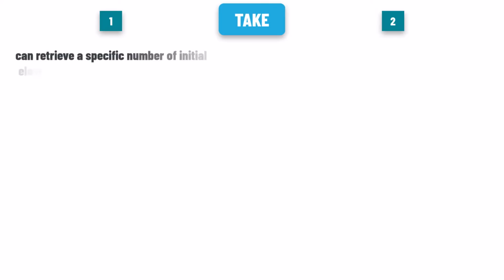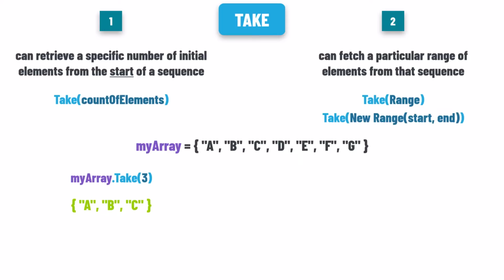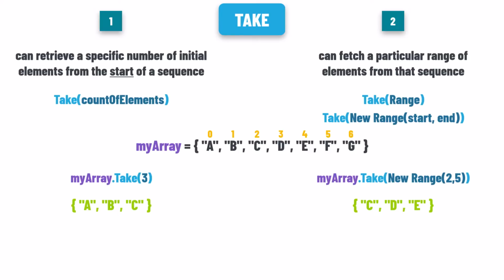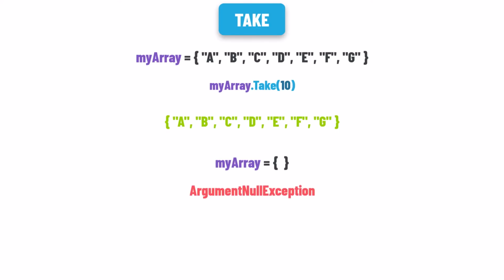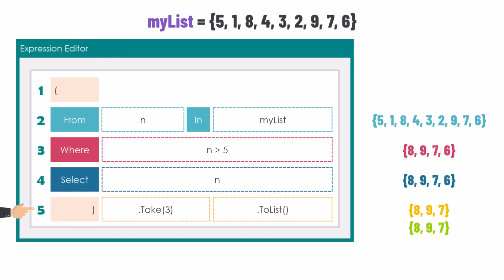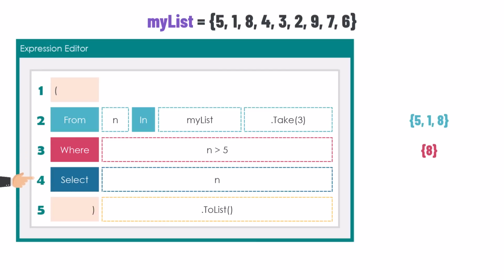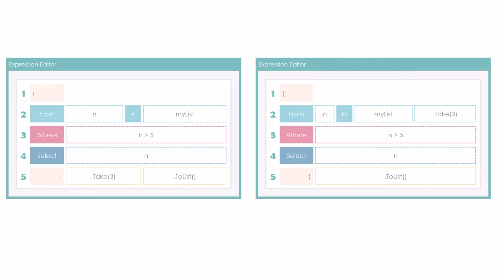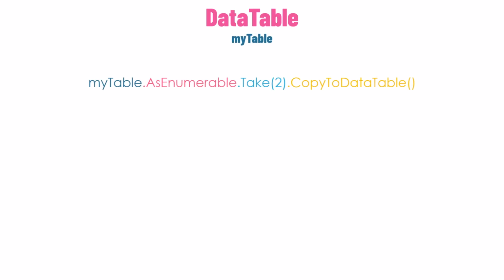LINQ Methods | Utilizing the 'Take' Method | Episode 44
Learn how to effectively use the '𝗧𝗮𝗸𝗲' method in LINQ to selectively retrieve a specified number of elements from a sequence. This tutorial offers practical examples and insights for optimal use in various scenarios.

🕜 𝗖𝗵𝗮𝗽𝘁𝗲𝗿𝘀
► 00:00 Introduction
► 00:30 Take Method
► 03:25 1.Example (List)
► 04:31 2.Example (List)
► 06:06 3.Example (Retrieve Files from Folder)
► 06:46 4.Example (DataTable)

→ LINQ Clauses
→ LINQ Methods
→ LINQ Take
→ LINQ TakeMethod
→ LINQ Query
→ LINQ Expression
→ LINQ Structure
→ LINQ Condition
→ LINQ Retrieve
→ LINQ Partitioning Methods